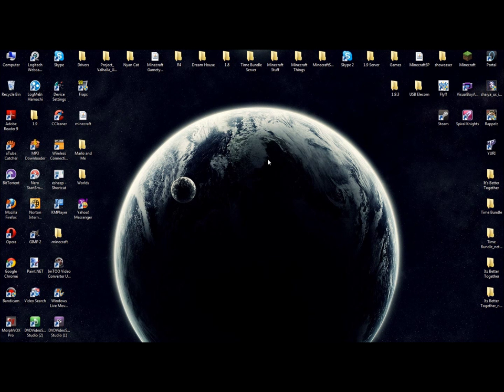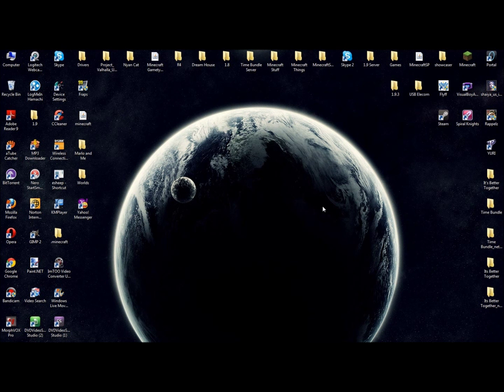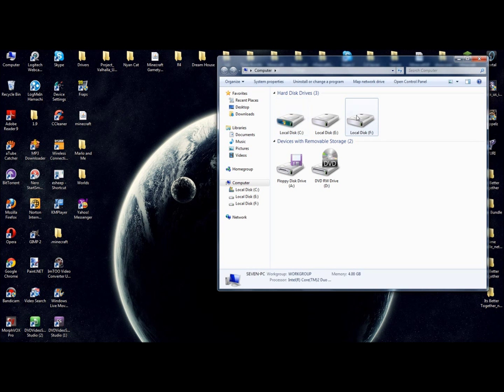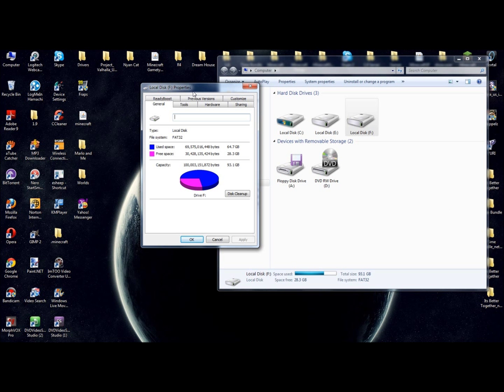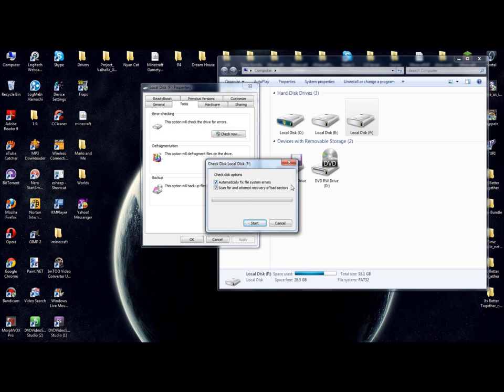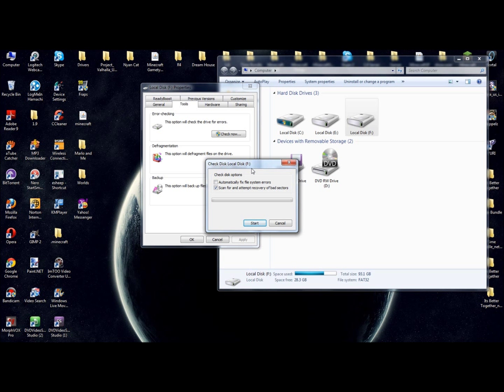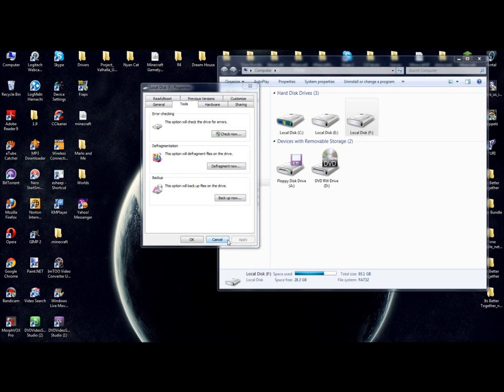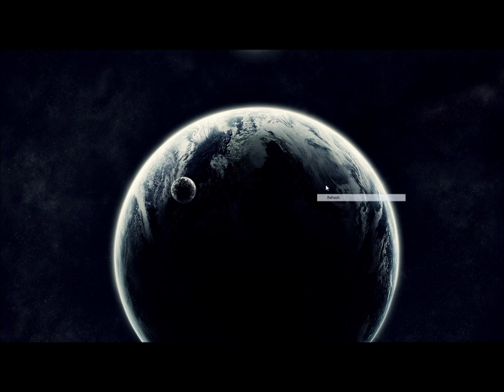Computer Time: How to Recover and Fix Bad Sectors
Bad Sectors are basically Corrupted, Missing or unreadable data.
If you catch all these errors before anything serious you could save your PC from Total Devastation and a HUGE HOLE in your wallet.
With just a few Simple Steps You'll Be Able to Fix all your bad sectors! and prevent anything drastic.